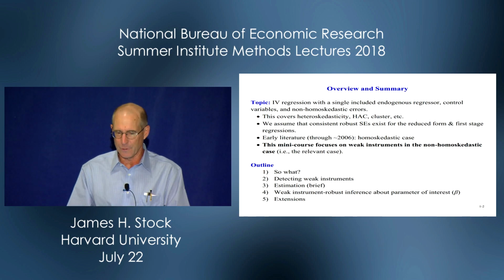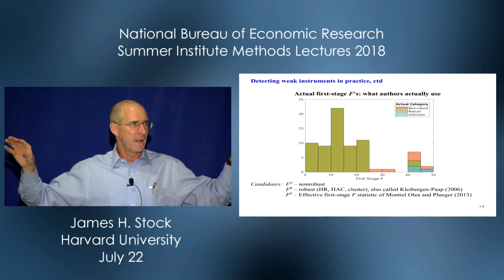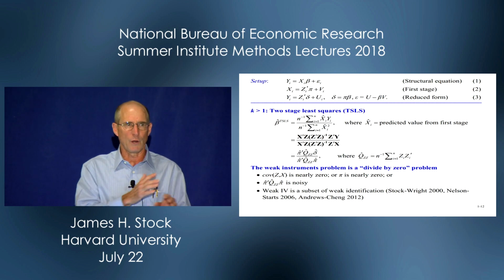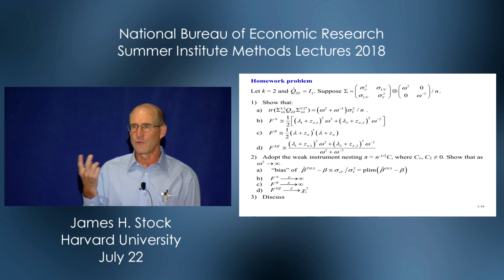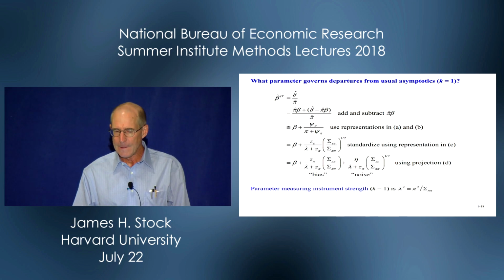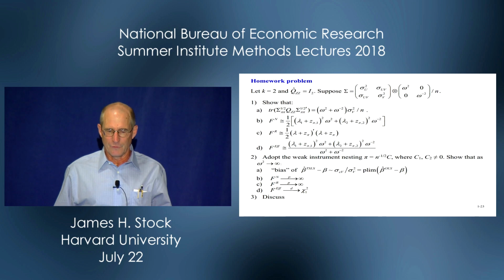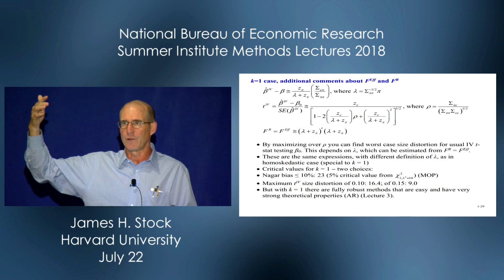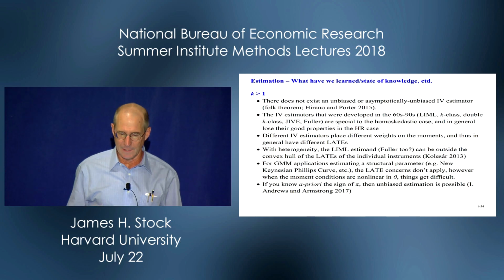2018 Methods Lecture, James H. Stock, "Weak Instruments and What to Do about Them"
Presented by James H. Stock, Harvard University and NBER
Weak Instruments and What to Do about Them
Supported by the Alfred P. Sloan Foundation grant #20166036